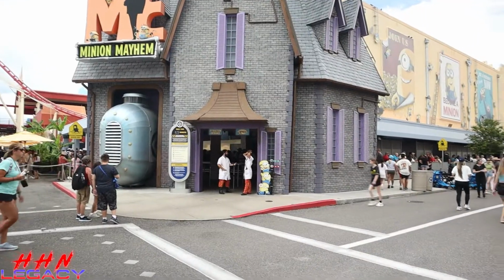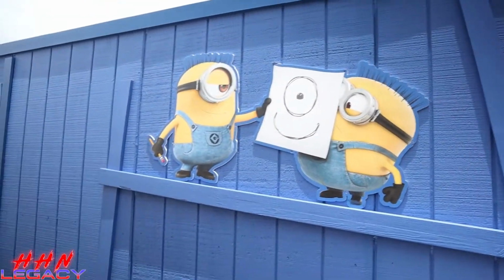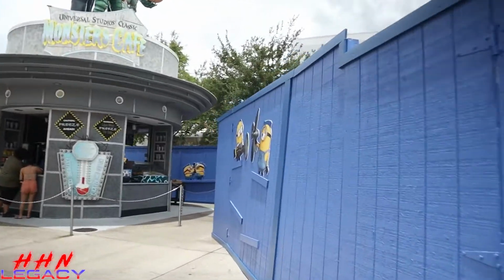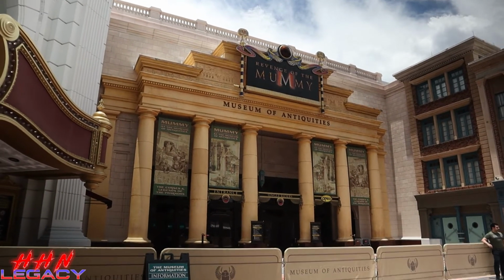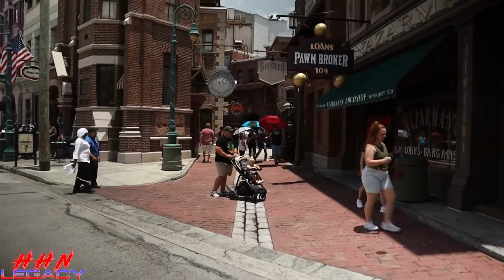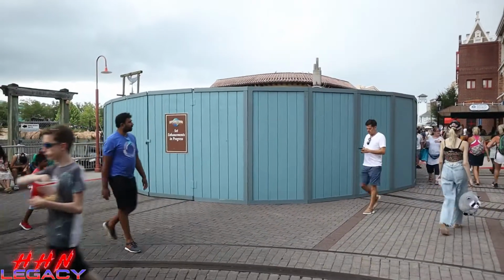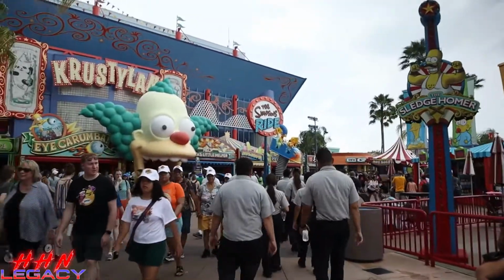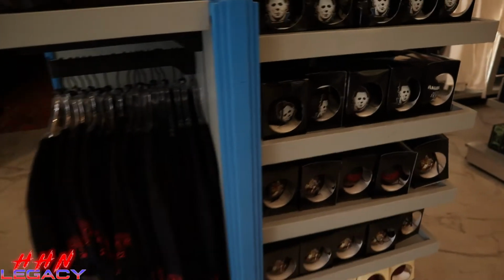Minions, HHN 31 Prep & Construction Walls At Universal Studios Florida | Topher's Log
In this episode, I return to Universal after a long break. Some early HHN 31 Prep, and lots of construction walls. Minions everywhere.